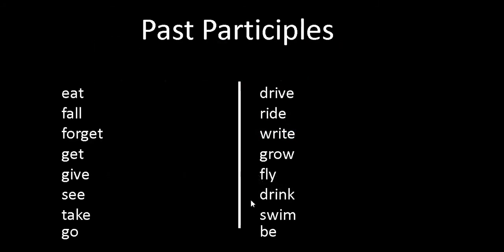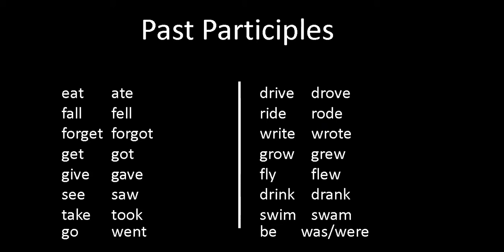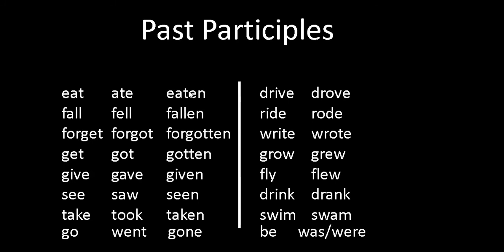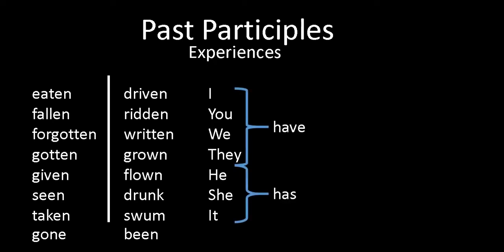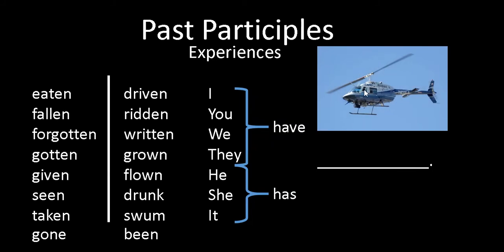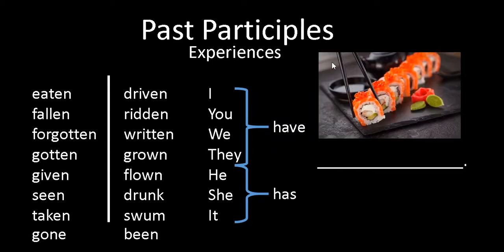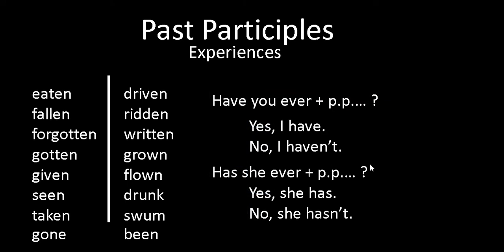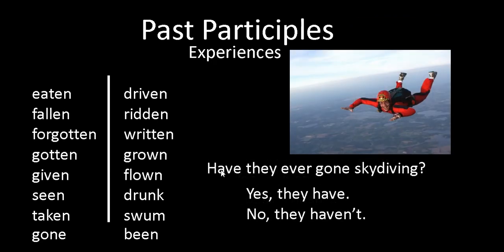EngLing Lesson 054: Past Participles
We introduce past participles and give examples of their use to describe experiences.  Music